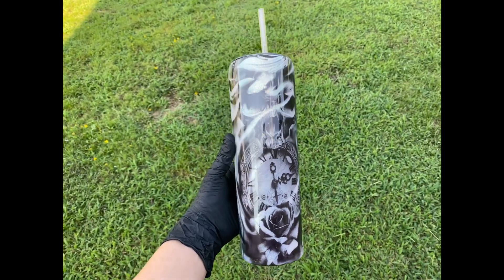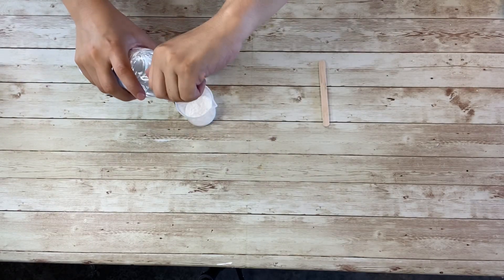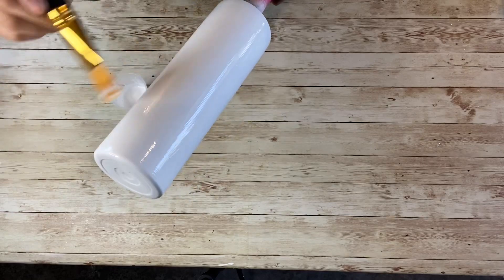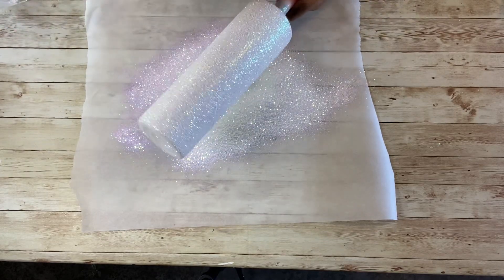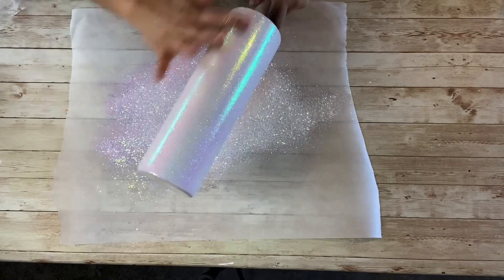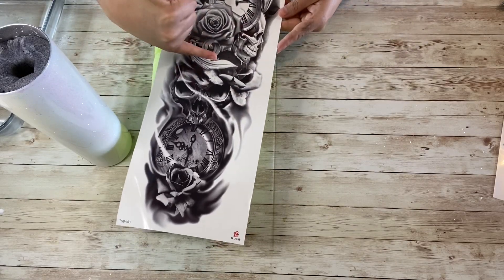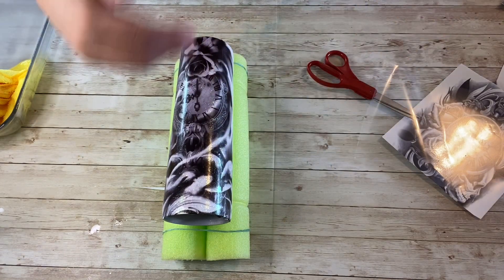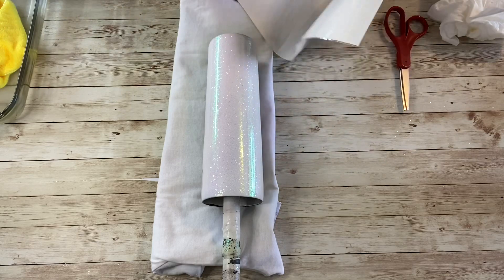Tattoo tumbler tutorial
Tattoos are from amazon
Tack it was purchased on amazon
Glitter is (flirty) from ELSGlitter on Etsy